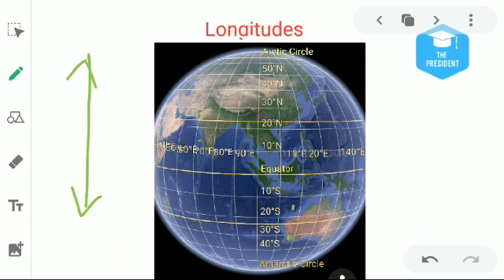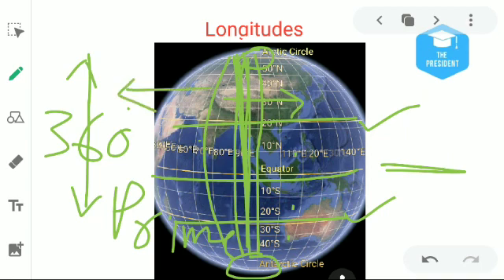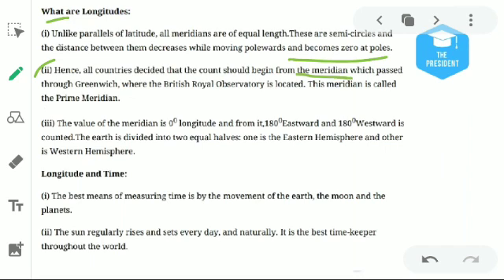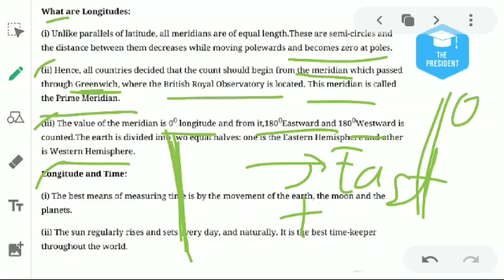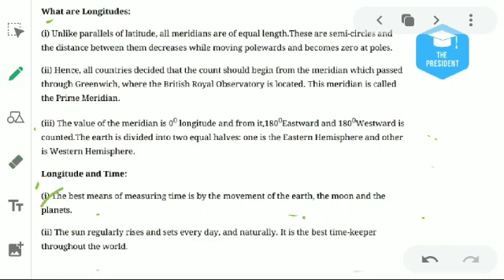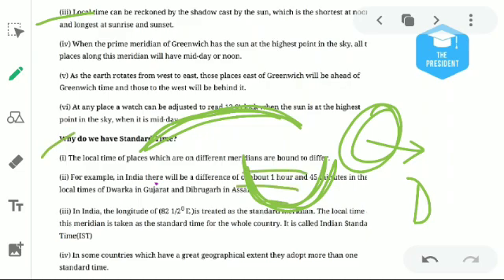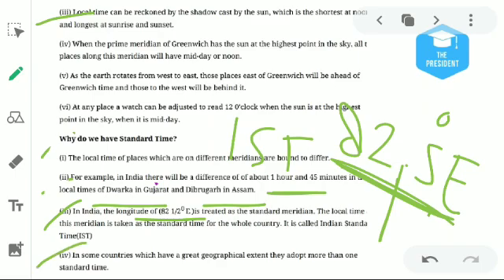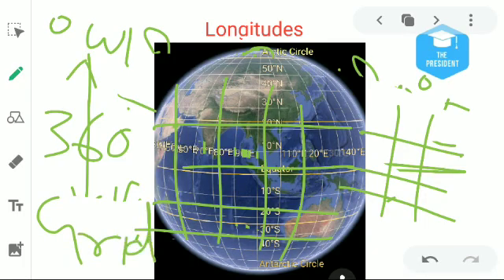Class-6 social studies ( geography)-globe-L2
जुड़िये पूर्वाचल के Best ऑनलाइन स्कूल से |

आज ही हमारे वेबसाइट पर लॉगिन करे और पाए ढेर सारा अध्ययन सामग्री जैसे ऑनलाइन वीडियो, पि डी ऍफ़ और मॉक टेस्ट पेपर के साथ साथ हजारो प्रश्नो का कुएस्शन बैंक , वो भी बिलकुल मुफ्त

The President School
Daniyari | Kushinagar
Nursery to 9th
CBSE Board | Kushinagar